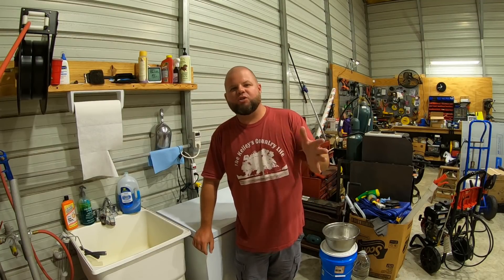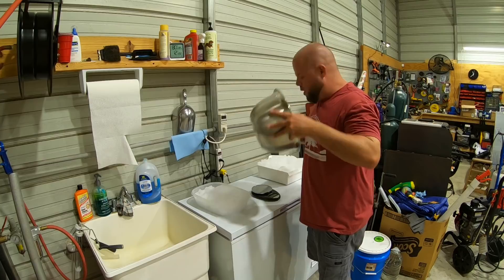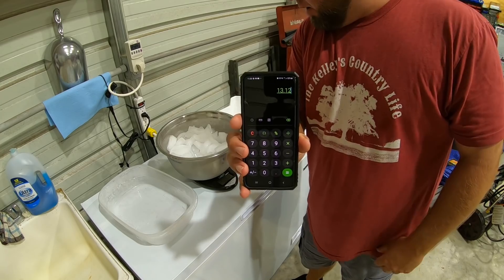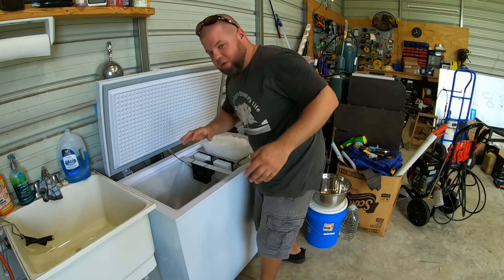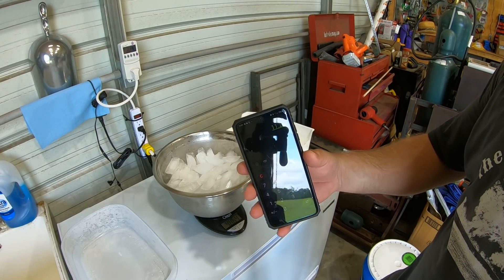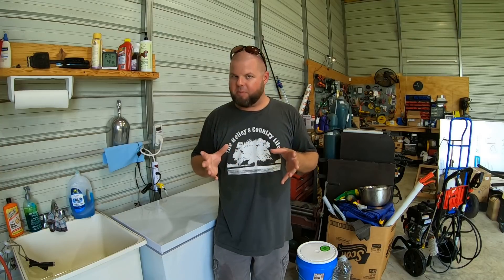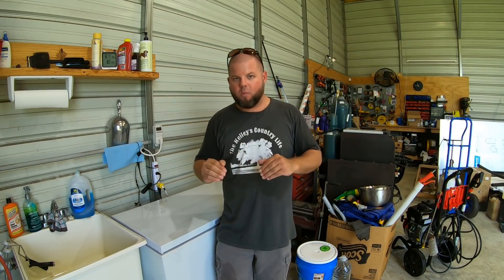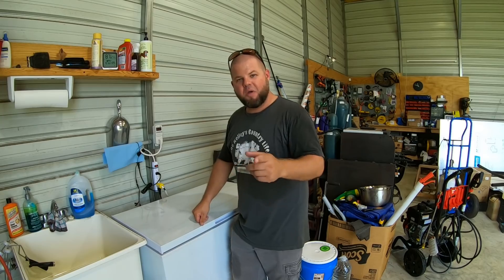Homemade ice machine produces highest production yet!!!! #403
My homemade ice machine is really pumping the ice out now, I make a small change and get huge results.

KITS ARE SELLING OUT FAST!!! I researched a few other options down below

Ice maker kit used in the video
Different model but looks identical
Similar kit
Similar kit
Similar kit

Hose kit and tap

Our address